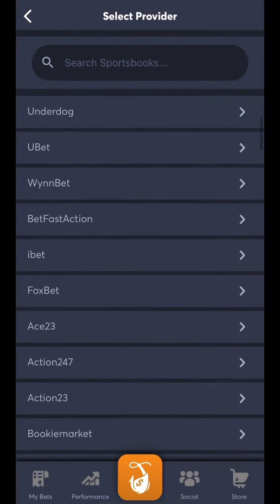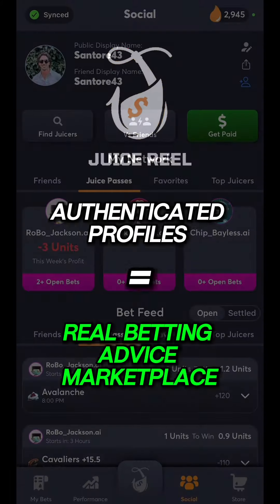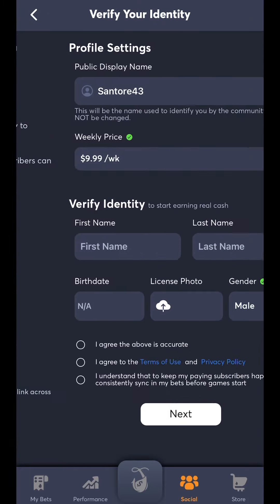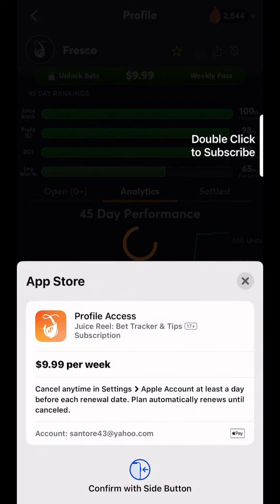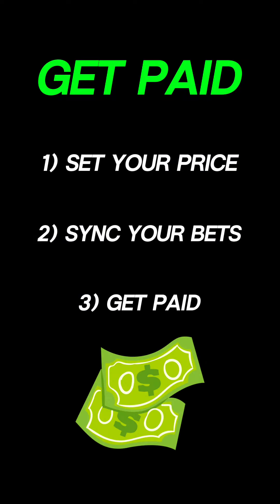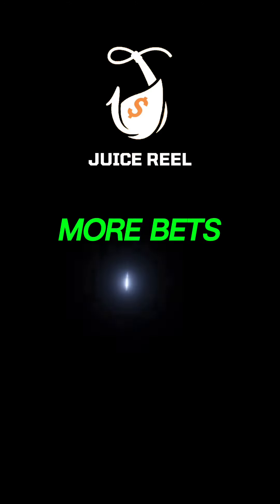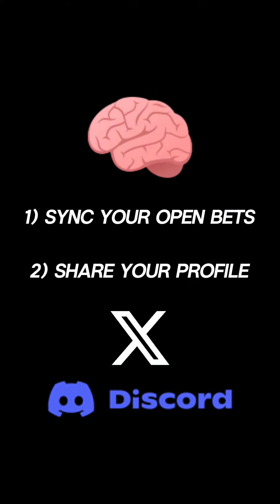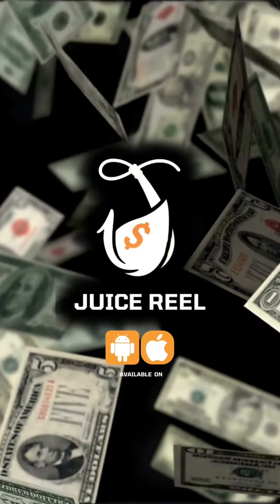How to Sell Sports Picks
Learn how to sell sports picks and turn your sports betting expertise into a profitable business. This video covers everything from building a trustworthy brand to marketing your picks, setting prices, and maximizing your earnings. Perfect for aspiring sports handicappers looking to grow their audience and income.